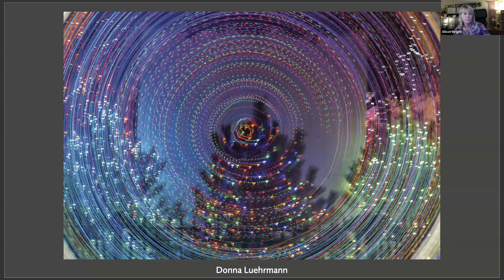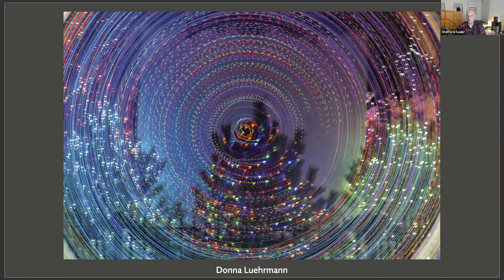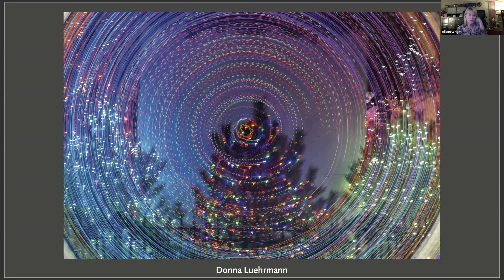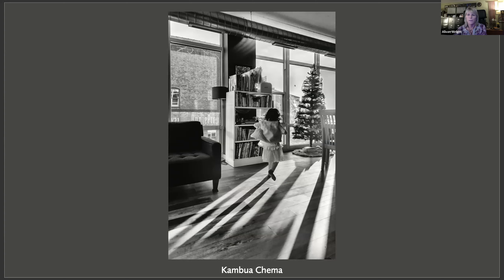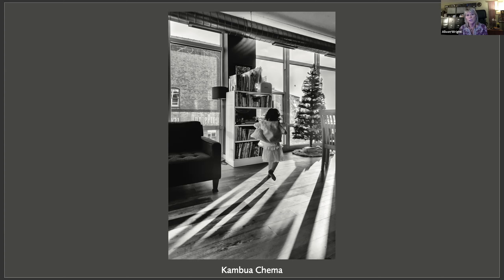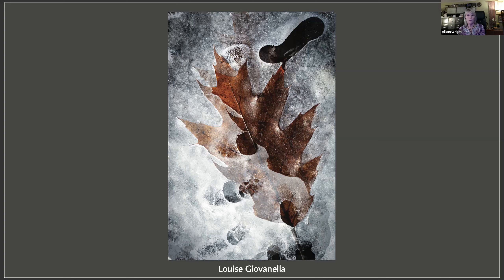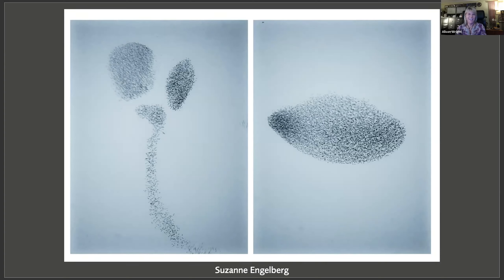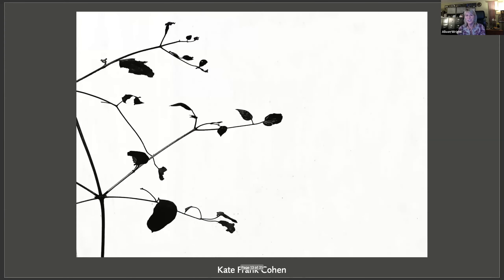SFW Creativity Continues – Assignment: My Holiday with Alison Wright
This is a recording of SFW Creativity Continues – Assignment: My Holiday with Alison Wright that occurred on 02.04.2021.

This video is public and free to the community.